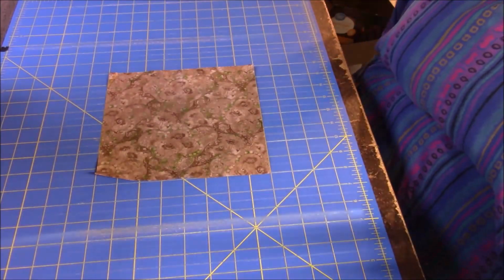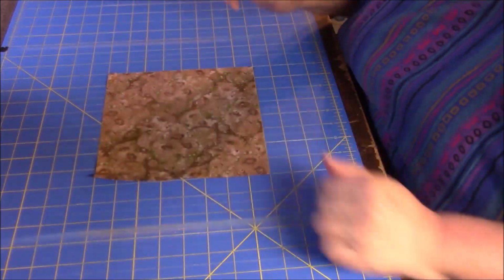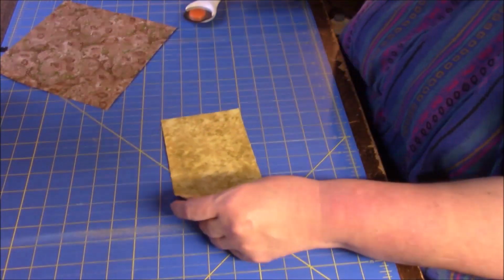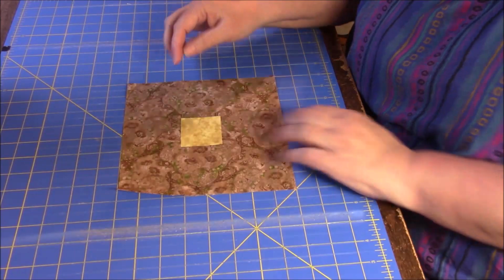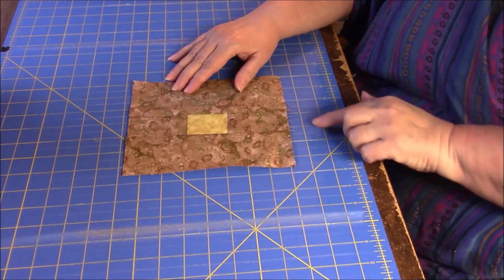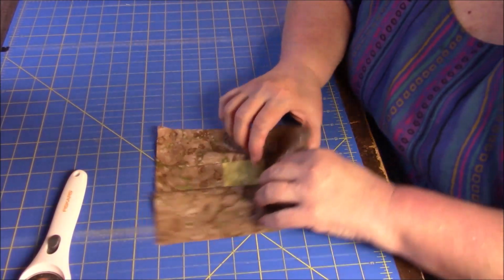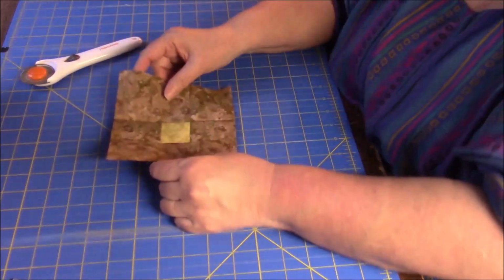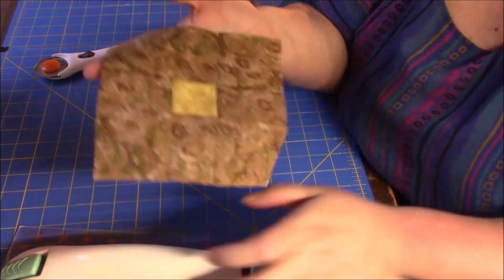Easy Captured Square Quilt Block